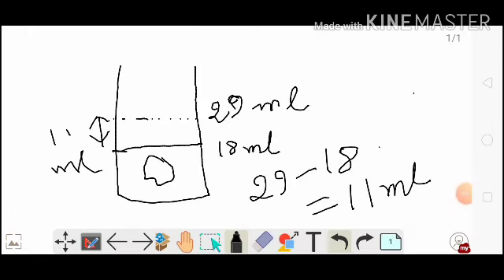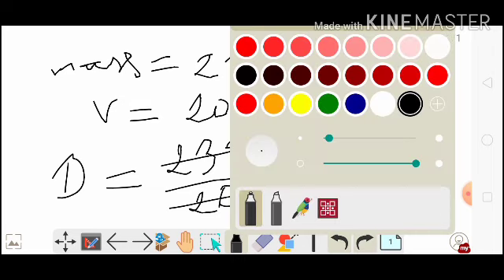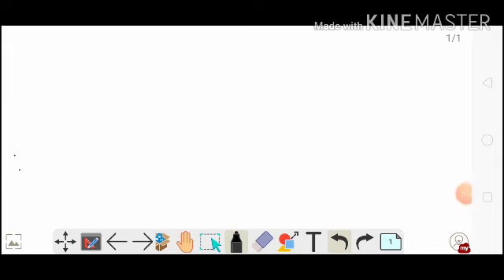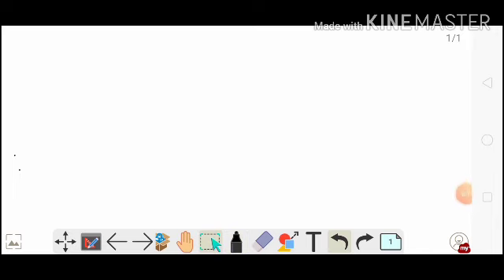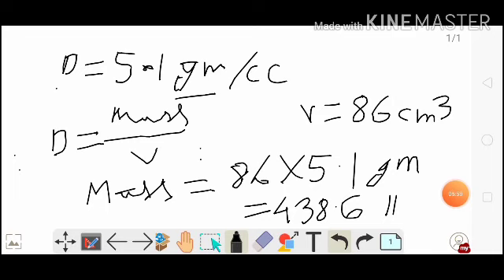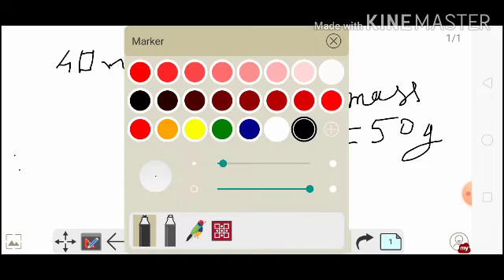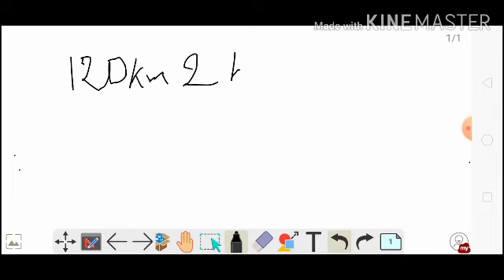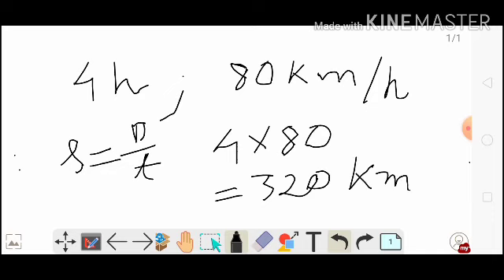Numericals from Lesson 1 for class 7